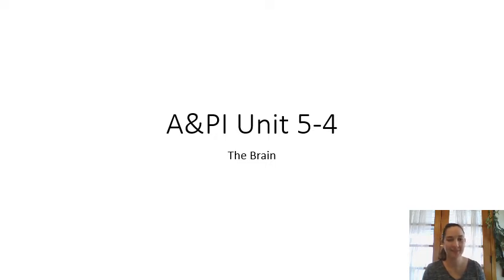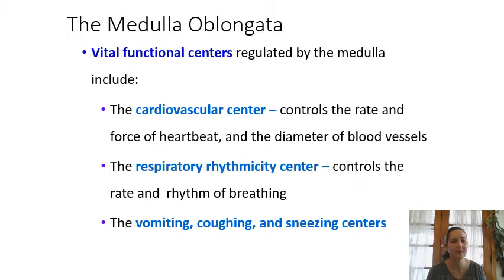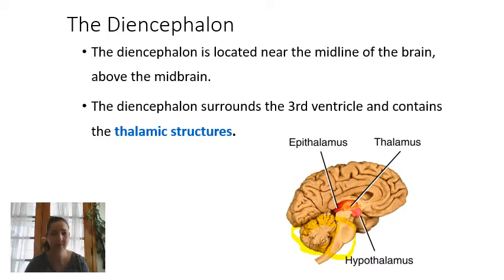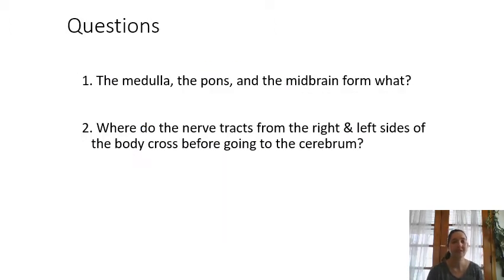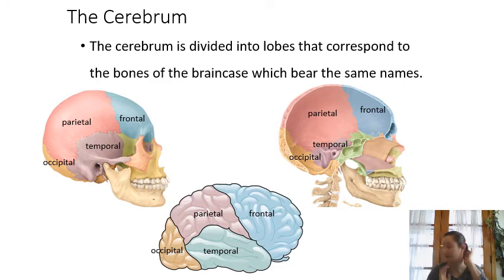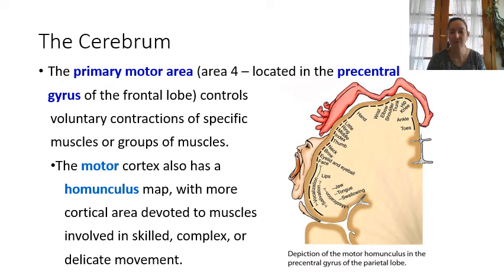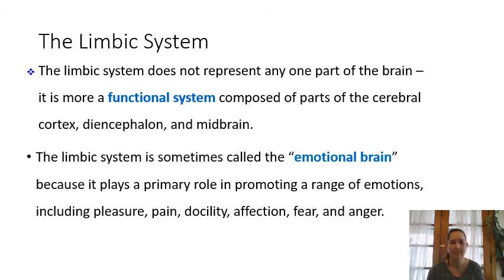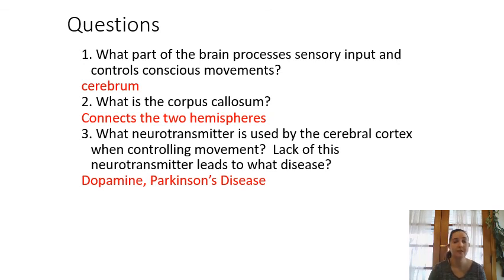A&PI Unit 5-4 narration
The Brain